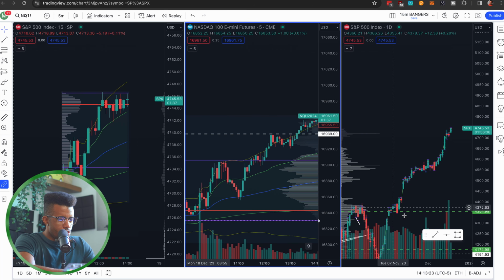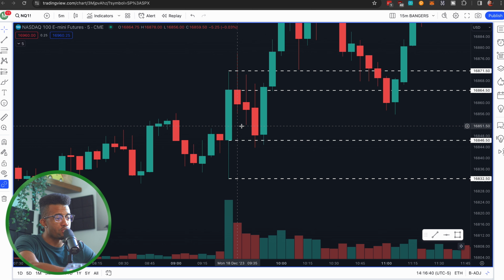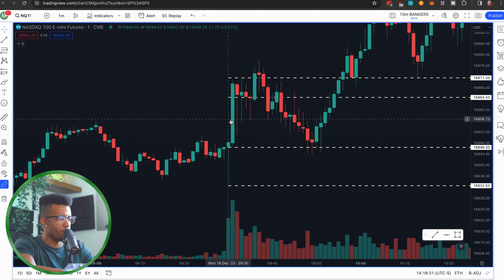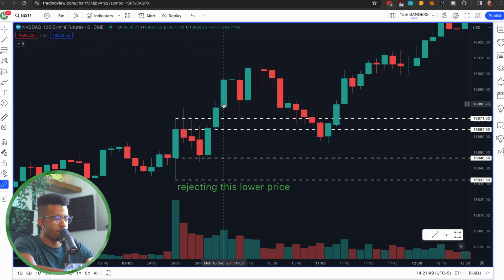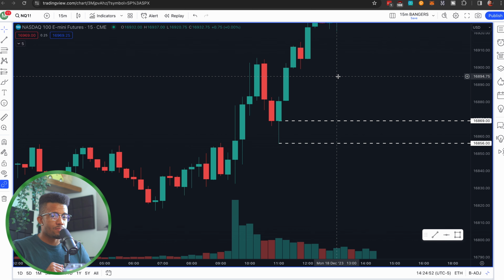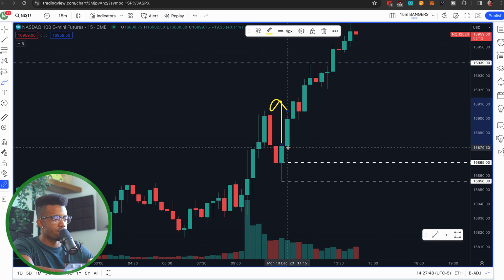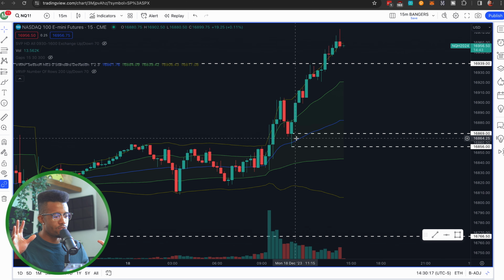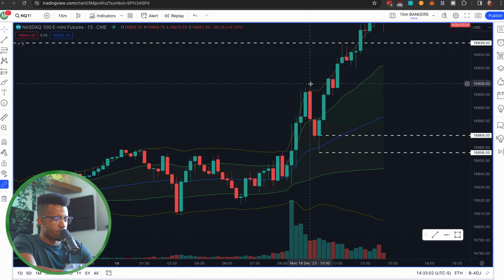Trading 101: How to READ a Candlestick Chart | SECRETS REVEALED! Shooting Stars, Dojis & MORE!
How To Read Candlestick Charts FAST (Beginner's Guide)

Learning candlestick patterns can be absolutely crucial in the success of your trading. In this video, I show you multiple different candlestick patterns, so you can use them to help predict which direction the chart will go.

🎬SUGGESTED VIDEOS
Don't forget to watch 📽 My other videos. Please check them out :

Trading 101: Candlestick SECRETS REVEALED! Shooting Stars, Dojis & MORE!
The ONLY Candlestick Pattern Guide You'll EVER NEED
Candlestick Charts Complete Beginner’s Guide (How to Read Candlestick Charts)